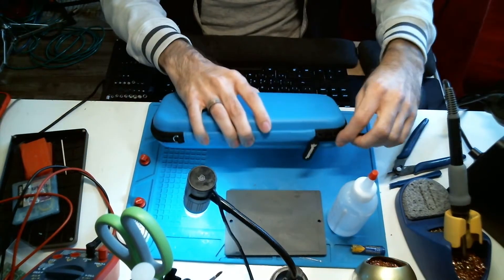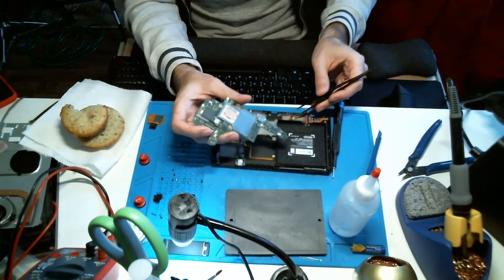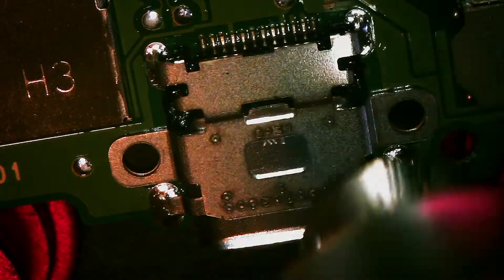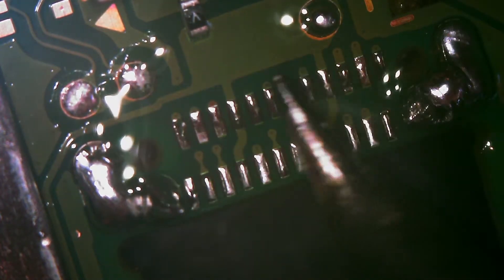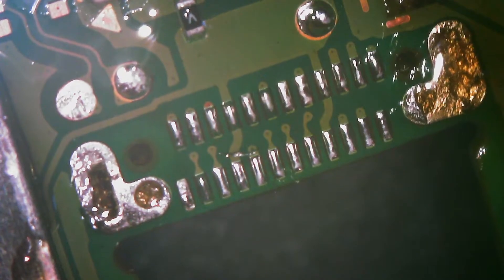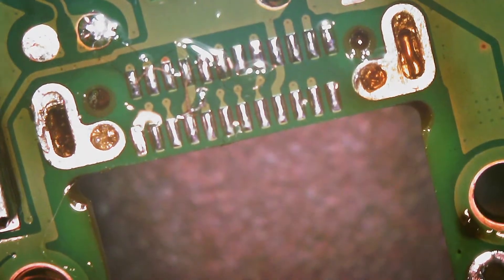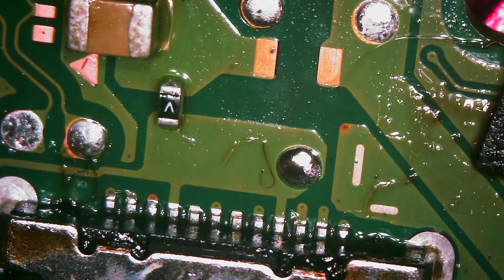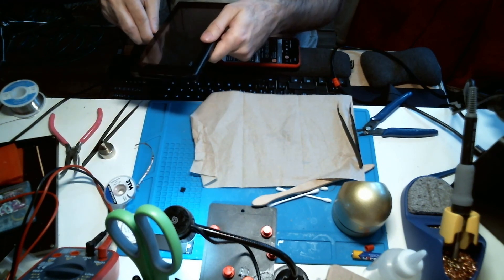Switch USB Replacement (And how to do it perfect every time)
Short answer to a perfect removal without ripping any pads is to completely remove the board, use 480 C hot air at 80% airflow, wait until the leg solder liquifies so you KNOW the hidden pins are also liquified. Thanks to the cod3r for the advice!